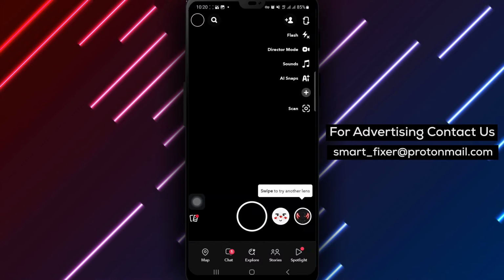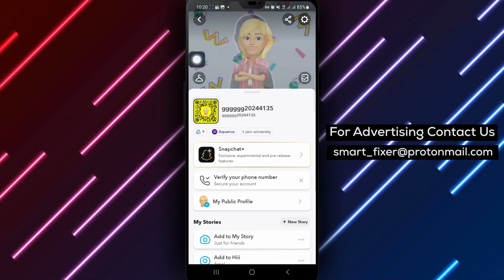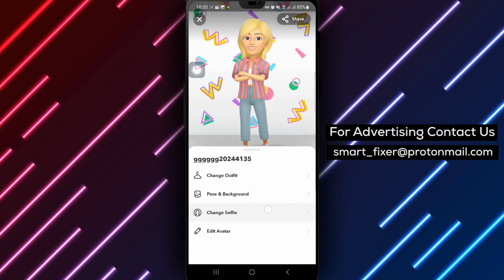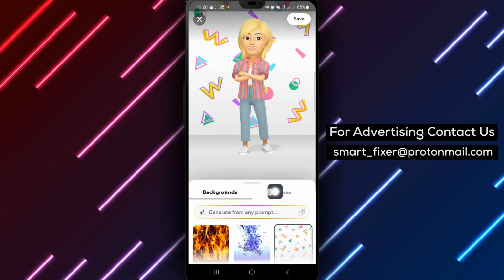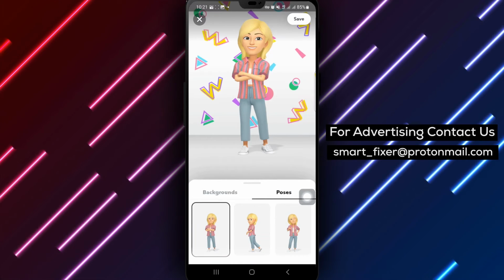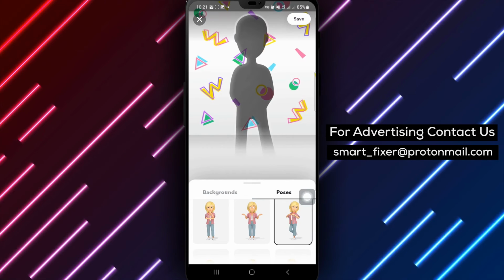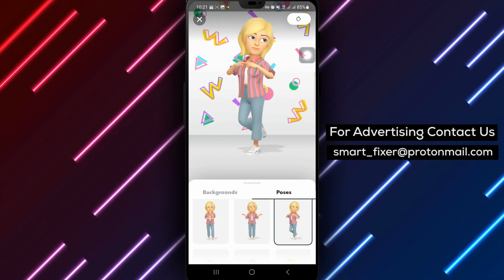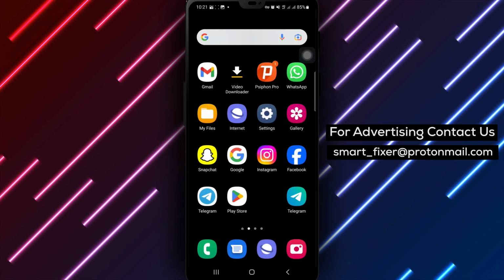How To Change Your Pose On Snapchat - Full Guide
Learn how to change your pose on Snapchat with this step-by-step guide:

1. Open Snapchat app on your Android device.
2. Tap your avatar or profile picture at the top left of the screen.
3. Tap your profile background.
4. Tap Pose and background.
5. Tap poses.
6. Change your pose.
7. Tap Save at the top right of the screen.

Enhance your Snapchat profile by updating your pose. Stand out, express yourself, and add a touch of personality to your Snapchat presence with a new pose.